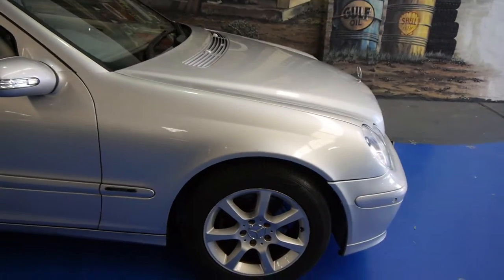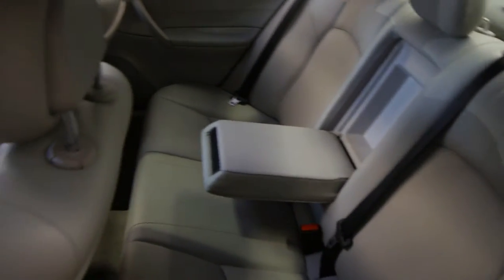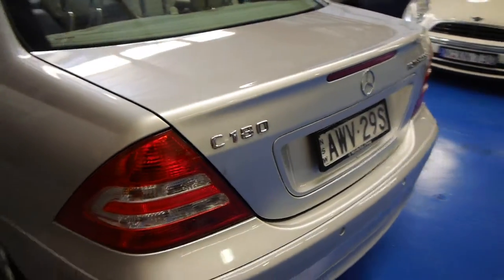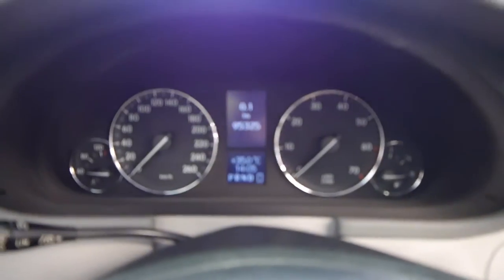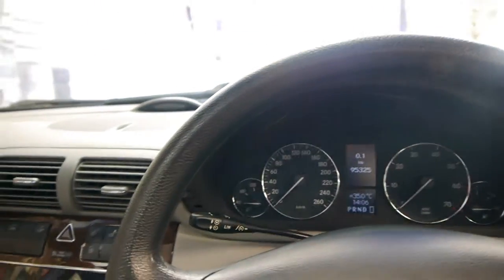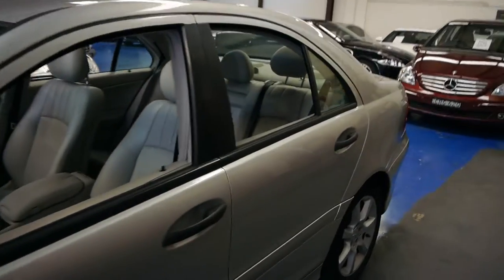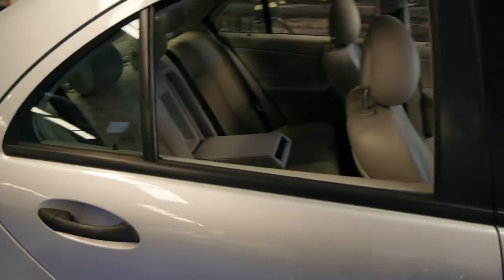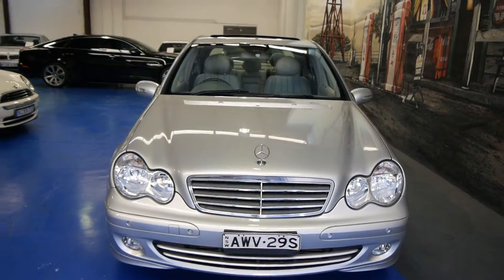Oldtimer Centre - Marrickville NSW